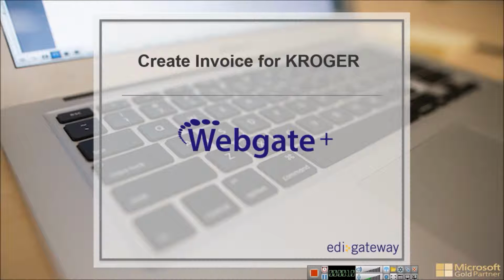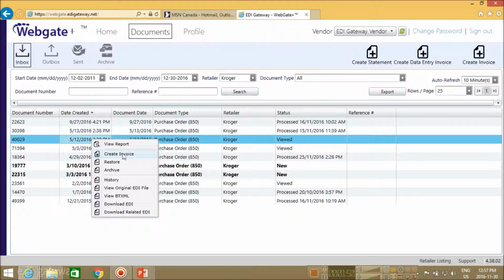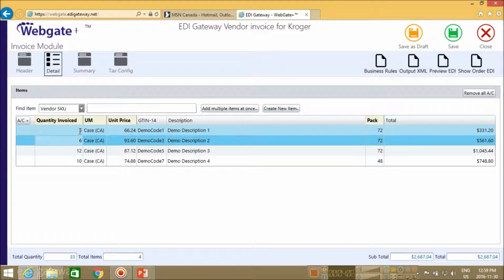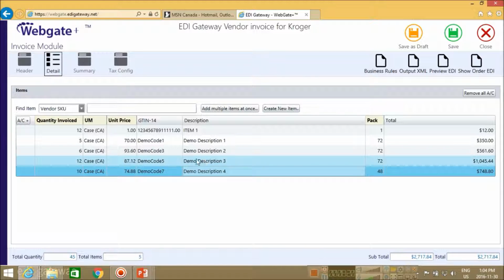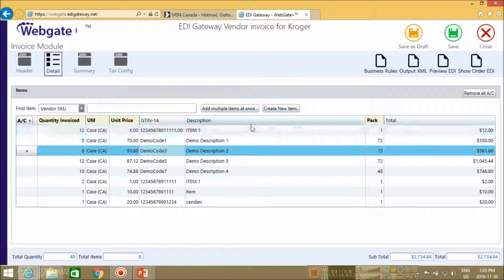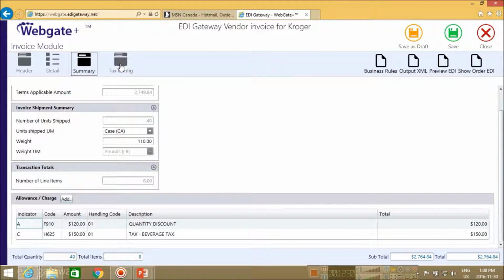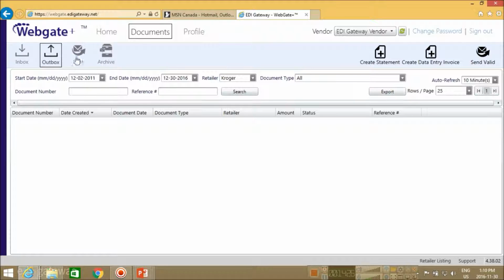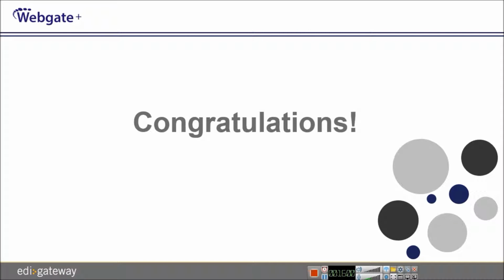EDI KROGER - Creating an invoice by EDI Gateway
Welcome to our video tutorial on how to create and send your invoices for Kroger using EDI Gateway web portal Webgate+

→ To help you start : Tips on Kroger’s EDI business rules related to EDI Transactions and supply chains

If you notice any trouble with creating your invoice, please first check if your retailer profile is correctly set up